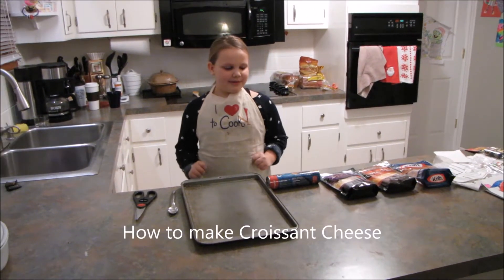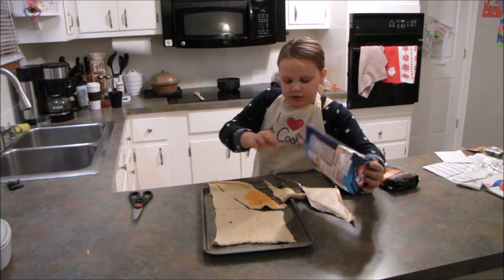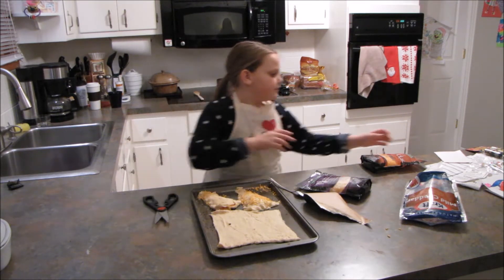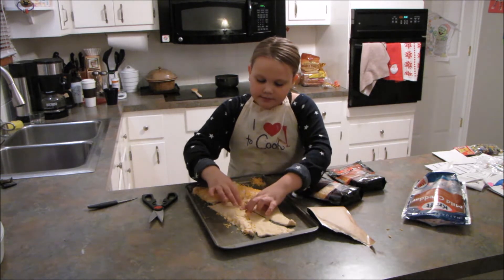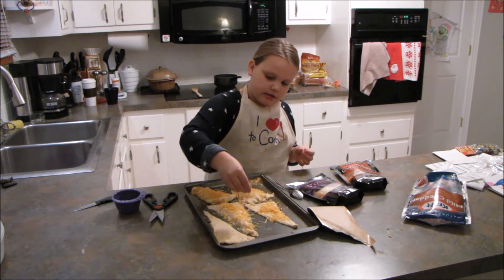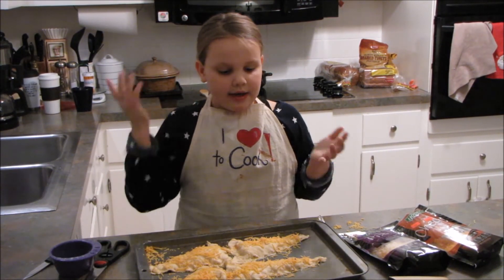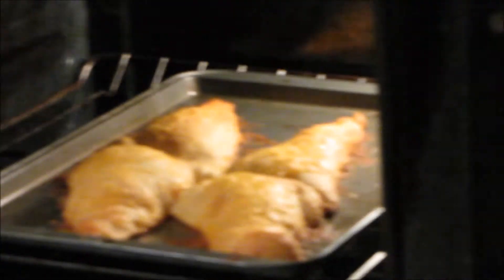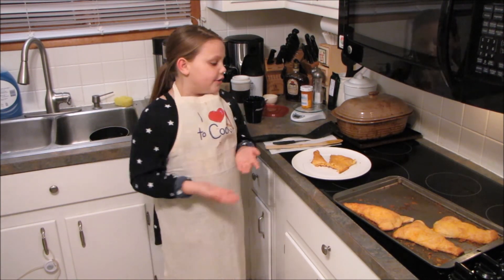LJ croissant cheese